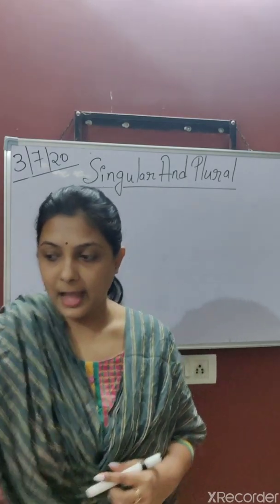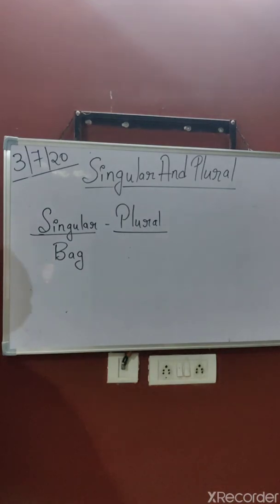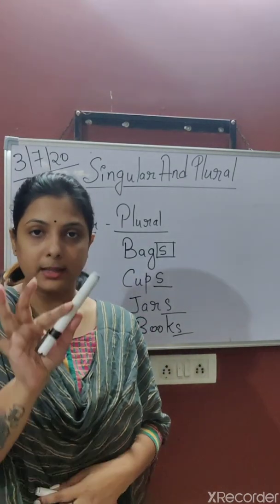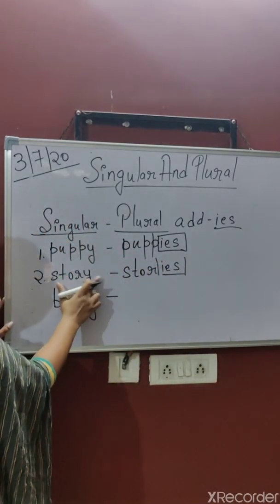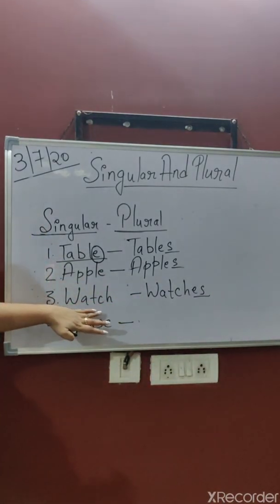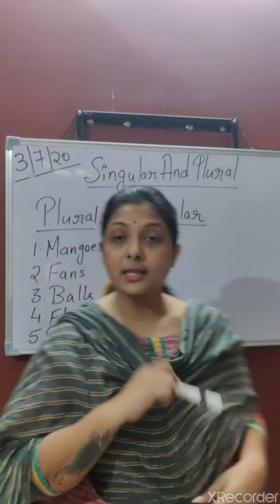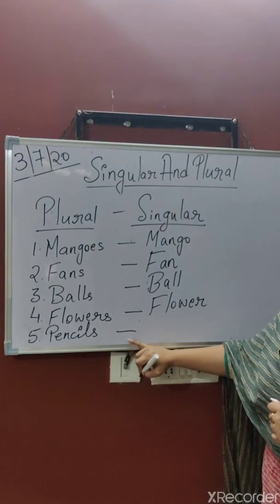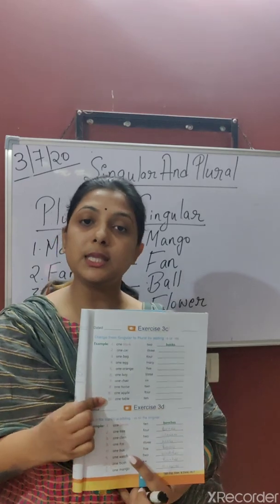English language Class -1 Assessment - 1 Ch - 1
Singular And Plural ( Revision)